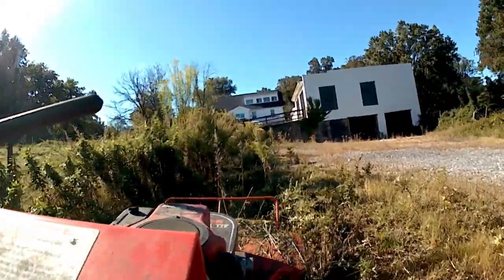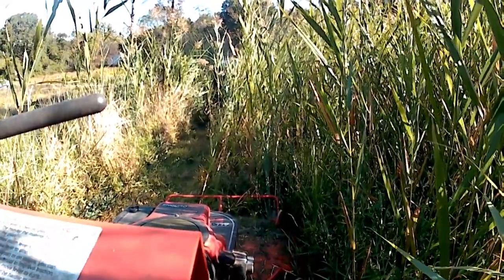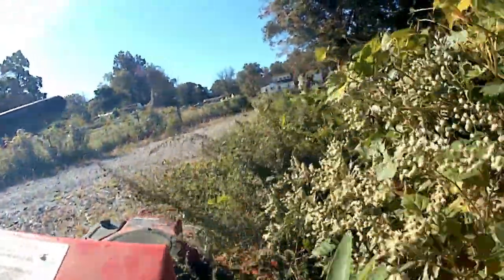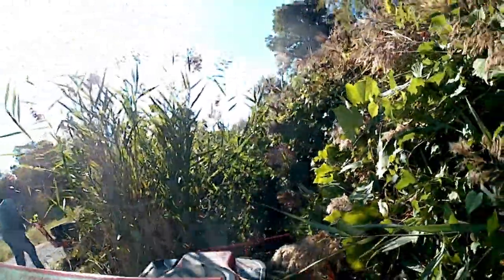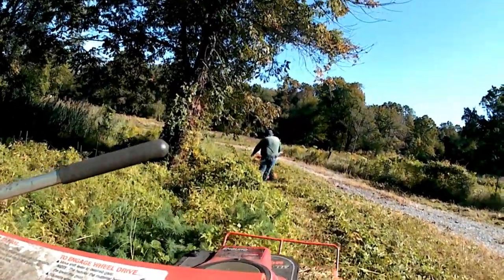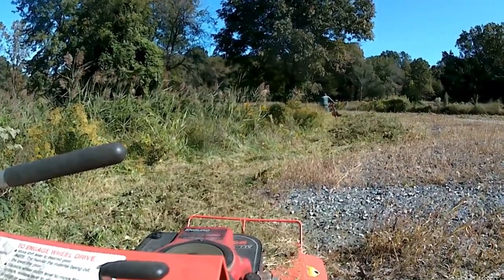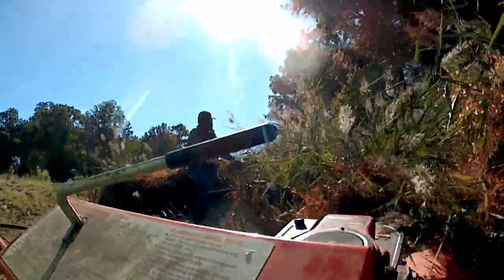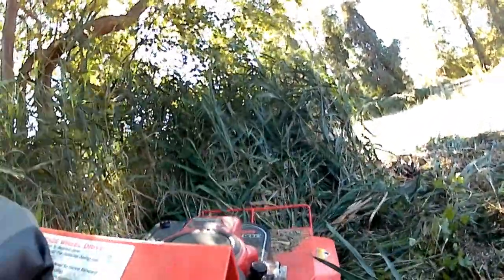DR Field and Brush Mower AT1 - Day 1 Part 1 (20100301)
DR All-Terrain Field & Brush Mowing - 6 Acres
Date of Service: October 3rd and 4th of 2020
Customer Expectation: knock down overgrown vegetation with mower(s)
Debris Haul-Away: None
Customer Budget: $1600
Crew: 2 People (Bill and Randy)
Equipment Used:  1999 DR Brush Mower (AT1) and 2002 DR Brush Mower (AT2)
Total Labor: Bill (16 Hours), Randy (16 Hours)
Labor Rate: $50/Hour
Total Hours Billed: $1600

In this video - Key moments
00:00 - Intro
04:30 - Phragmites forest
18:30 - Mower stalls out
54:43 - Broke drive chain
58:40 - Sinking in mud